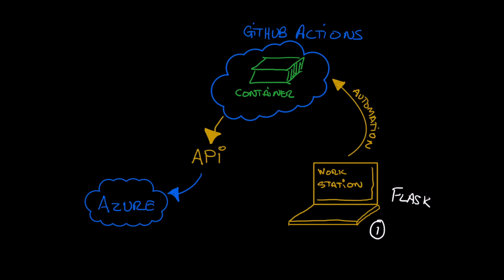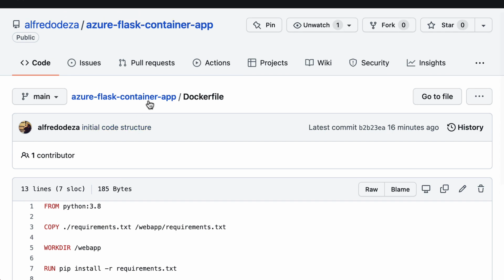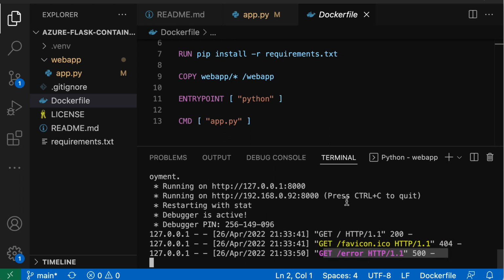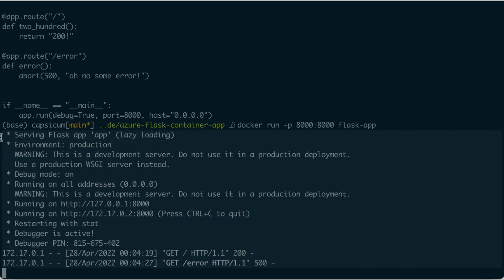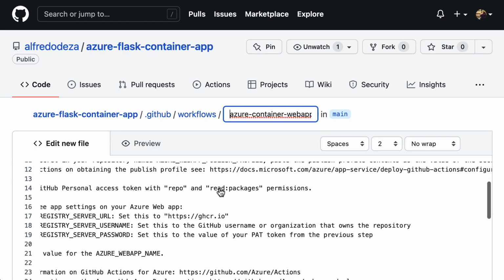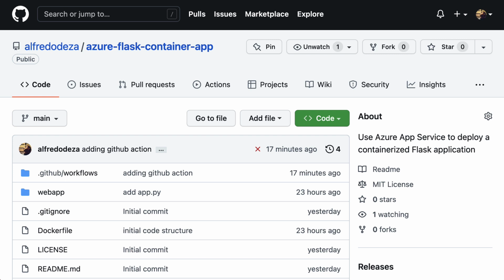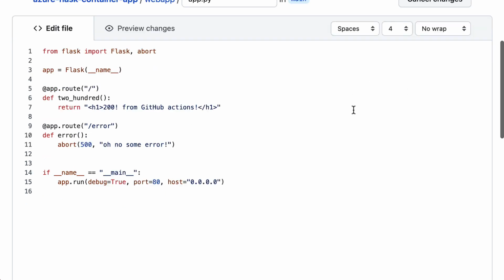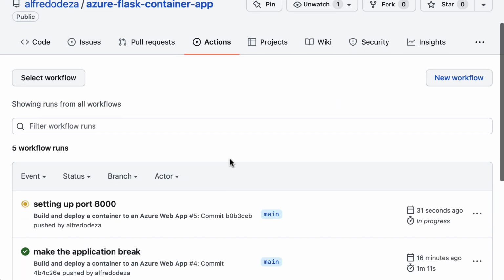Azure Web Apps for containers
Deploy a containerized web app to Azure full (long) course video.

There are many services out there that allow you to deploy a container to the cloud. Although a straightforward operation, it is critical to understand how to create a robust automation deployment system. This course will create a Python Flask application from scratch, will containerize it, set the automation for it and then deploy it to Azure.

This course lays out the foundations for creating more powerful containerized applications beyond the simple examples. You can add a Machine Learning model into the container and the end result would be the same: a robust deployment system that can get changes quickly onto Azure with any changes to the main branch.

The continuous deployment system is a game changer as a skill set, making you a far more valuable engineer.

In this video you will learn:

- Create a Python Flask application for containerization
- Use a `Dockerfile` to create the Flask container
- Use GitHub Actions to automatically deploy the container after a pull request or changes to the main branch
- Push your container to the GitHub container registry from the GitHub repository
- Create the web app on the Azure portal and connect it to GitHub Actions
- Host the containerized Python Flask application on Azure
- Debugging techniques for broken containers and other common errors like incorrect ports

Resources

00:00 Introduction
01:22 Architectural overview
04:45 Project structure in a GitHub repository
07:44 Create and run the application locally
13:50 Create a container from the Python code
17:11 Create an Azure Web App service for the container
20:44 Setup GitHub Actions for automation
26:49 Run and automate with GitHub Actions
33:42 Figuring out problems with a broken container
35:46 Figuring out incorrect ports